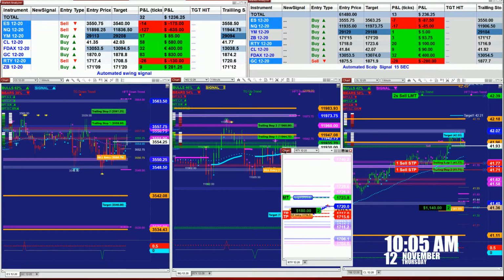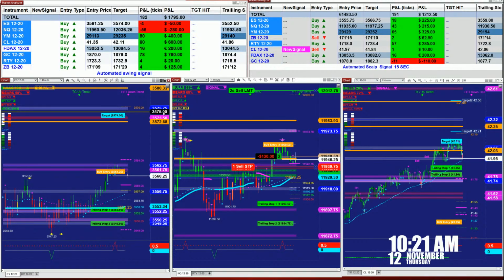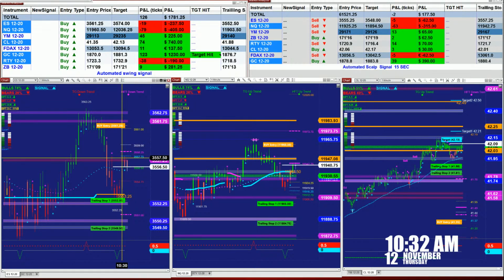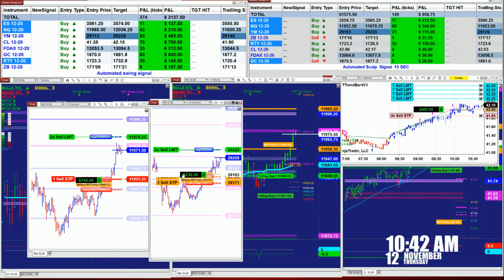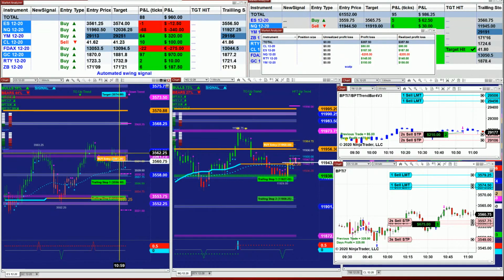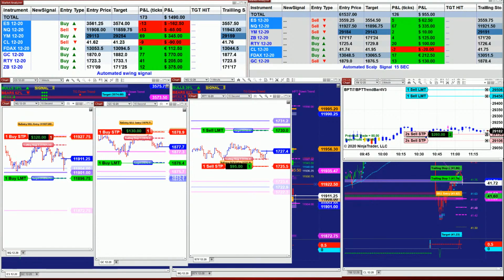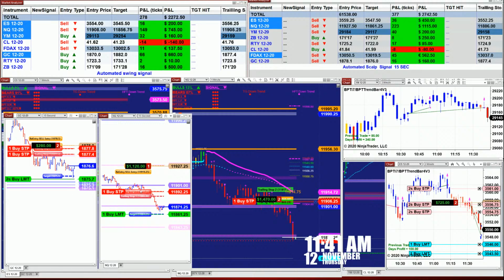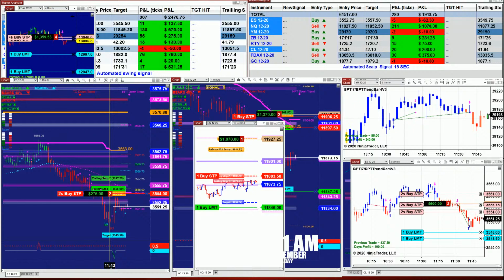Autotrader, Automated Trading, Ninja Trader, E-mini S&P 500 Futures,12 11 Best Pro Trade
Risk Disclosure

Hypothetical performance results have many inherent limitations, some of which are described below. No representation is being made that any account will or is likely to achieve profits or losses similar to those shown; in fact, there are frequently sharp differences between hypothetical performance results and the actual results subsequently achieved by any particular trading program. One of the limitations of hypothetical performance results is that they are generally prepared with the benefit of hindsight. In addition, hypothetical trading does not involve financial risk, and no hypothetical trading record can completely account for the impact of financial risk in actual trading. For example, the ability to withstand losses or to adhere to a particular trading program in spite of trading losses is material points which can also adversely affect actual trading results. There are numerous other factors related to the markets in general or to the implementation of any specific trading program which cannot be fully accounted for in the preparation of hypothetical performance results and all of which can adversely affect trading results.